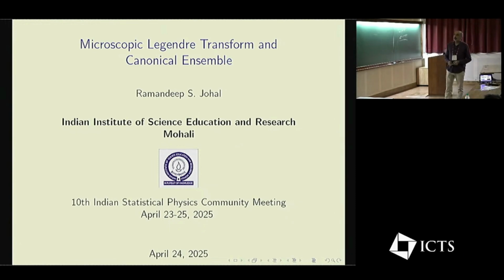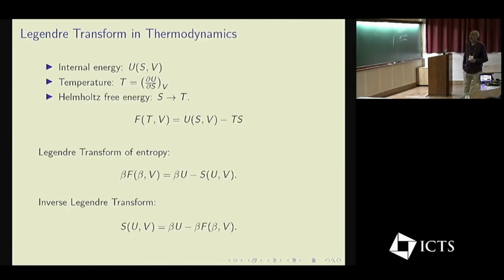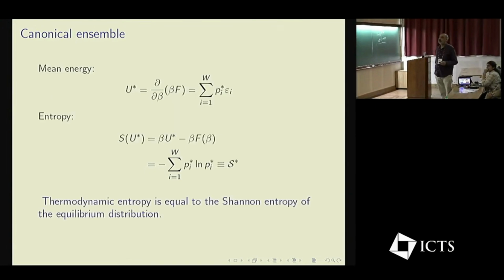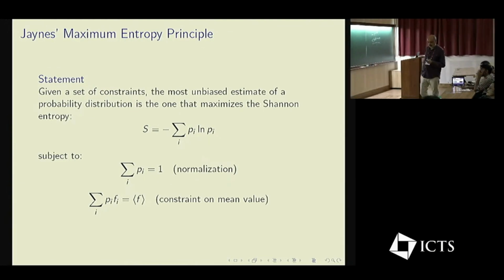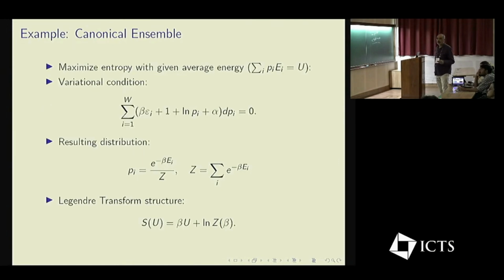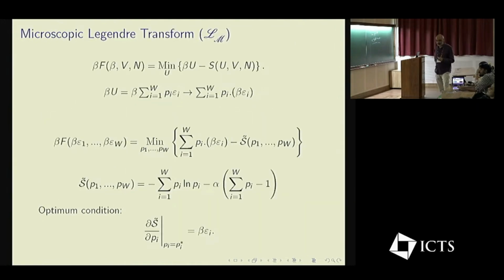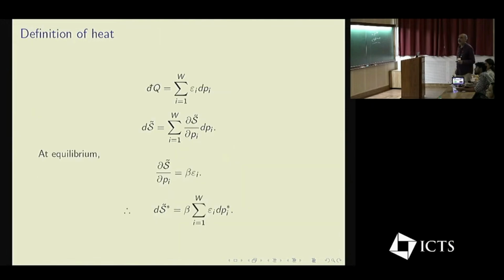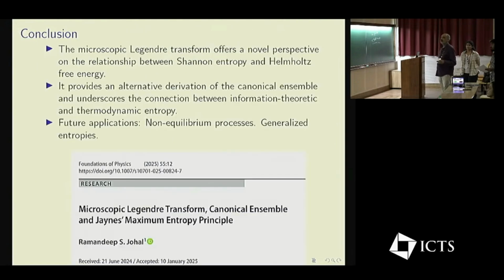Microscopic Legendre Transform and Canonical Ensemble by Ramandeep S. Johal